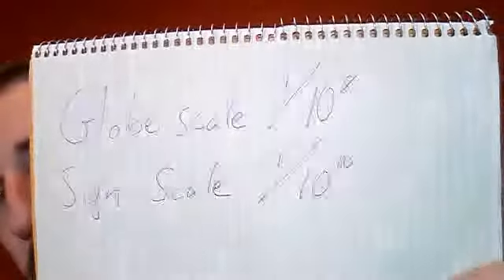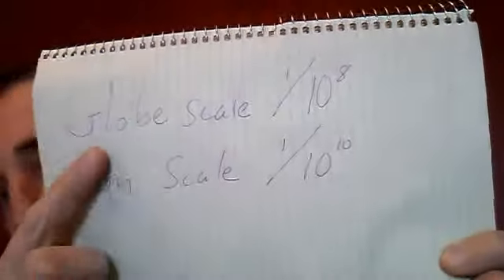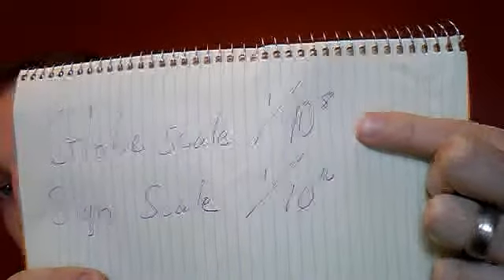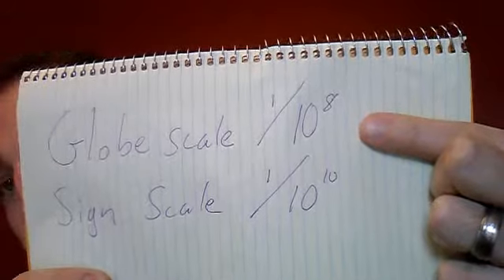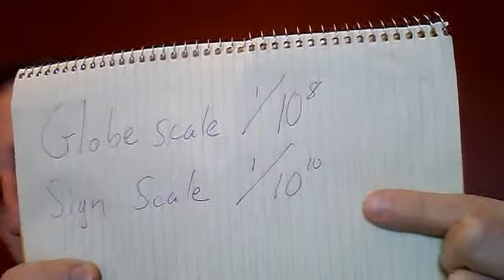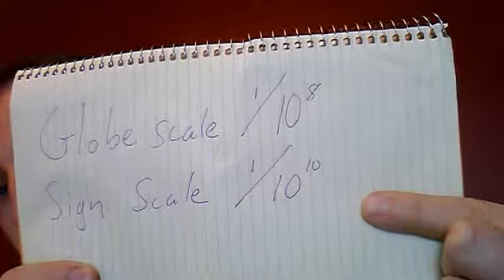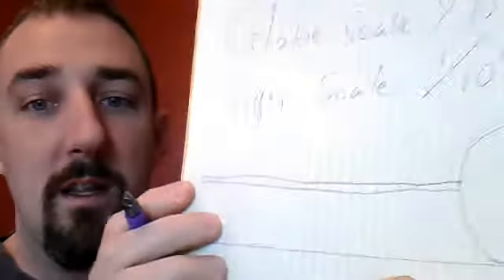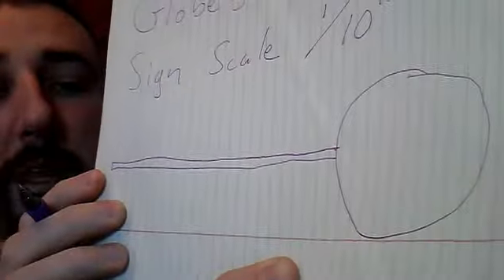Astronomy Project Claifications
This video should clarify some of the requirements of the astronomy project for class.